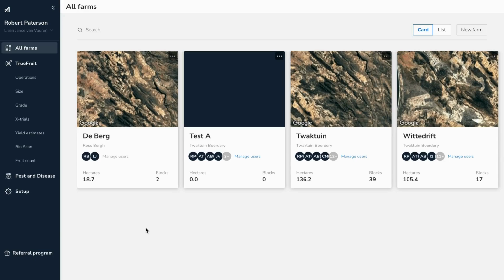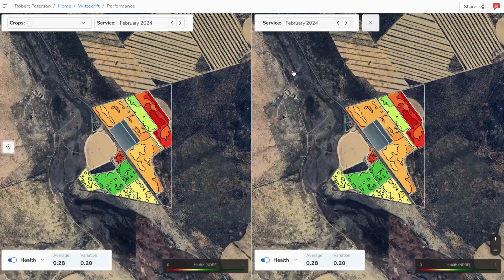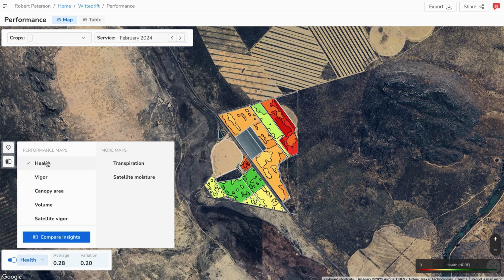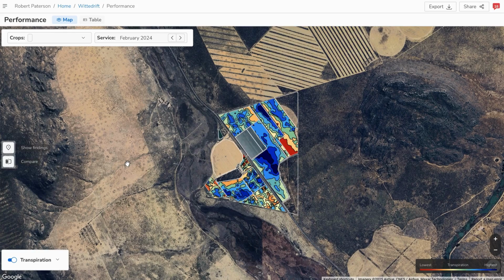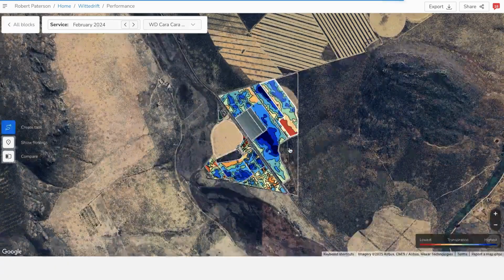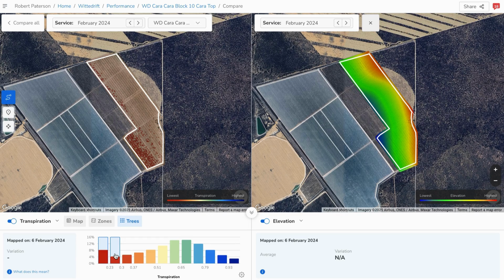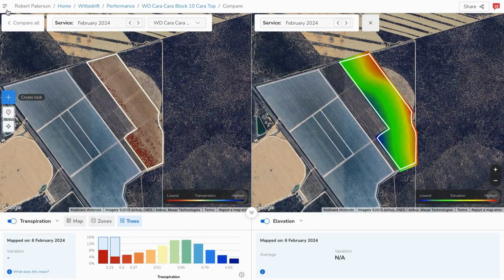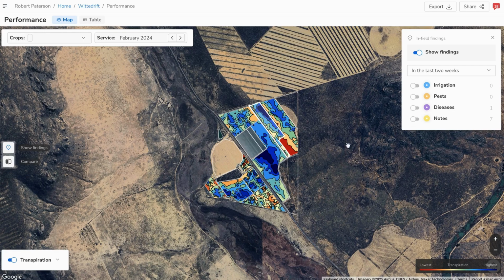Drone Scan Demo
Watch this video to learn more about how the Drone Scan product and platform works to provide important tree insights.